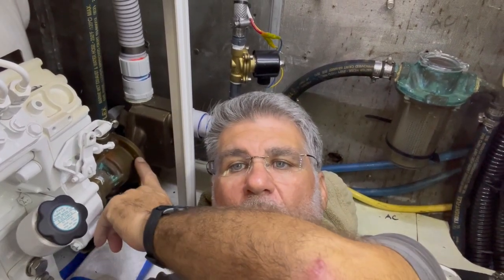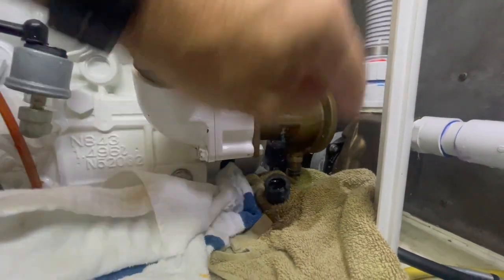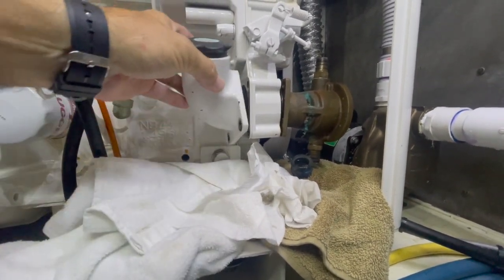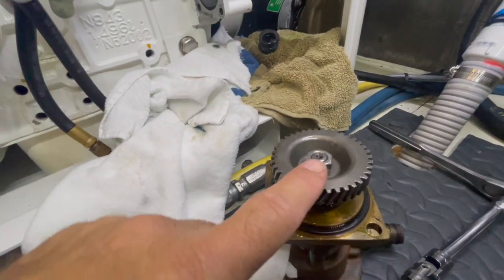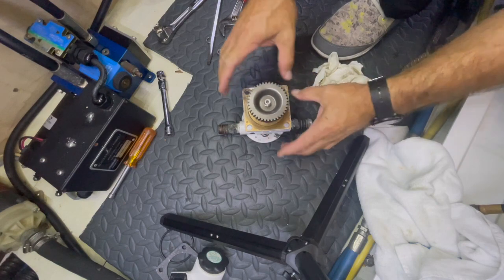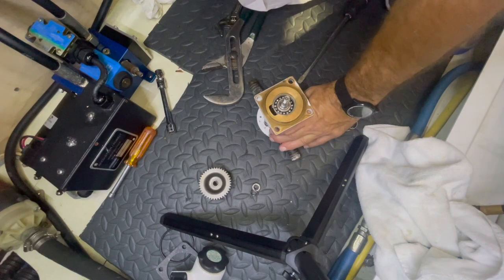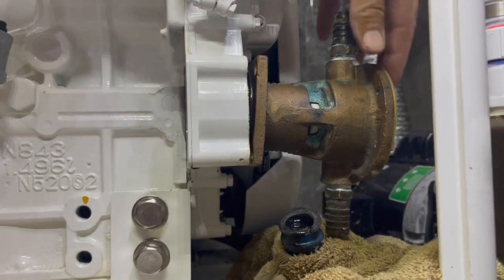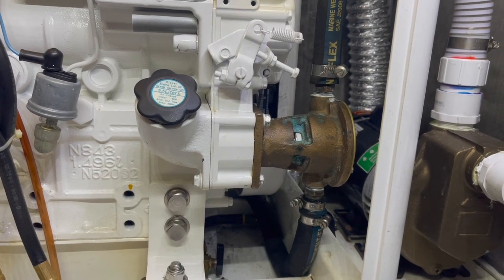12 KW Raw Water Pump Install on Chicory a 46 Nordhavn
How to install a raw water pump on a 12KW Northern Lights Generator.